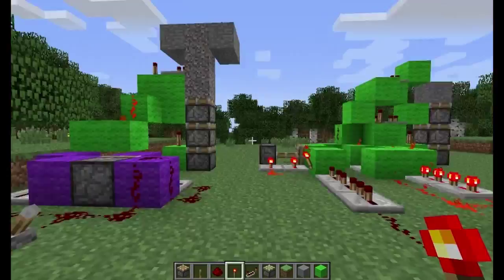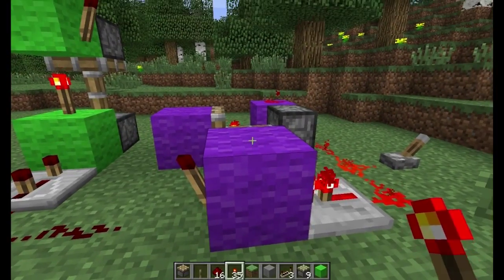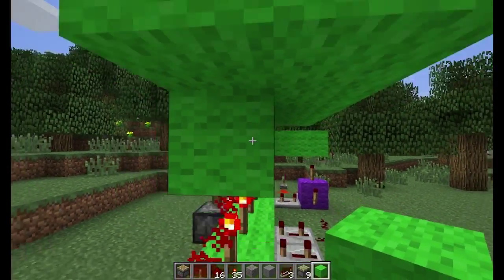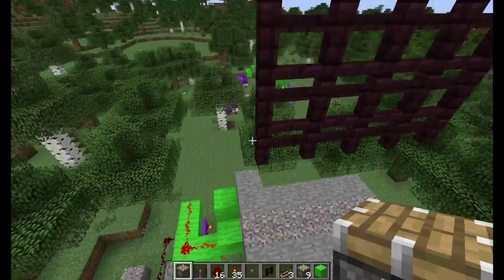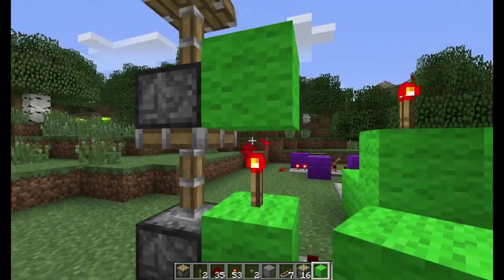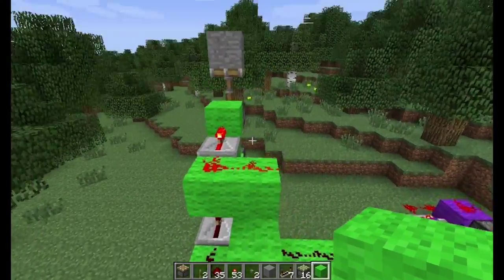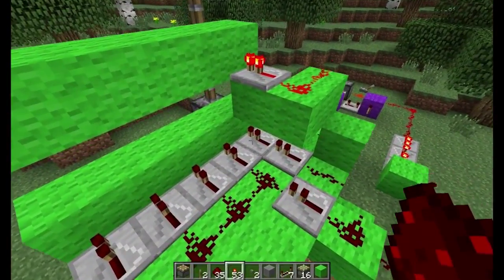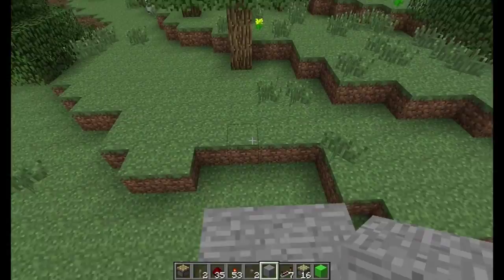Minecraft Tutorial: Vertical Triple Piston Extender (Expandable)